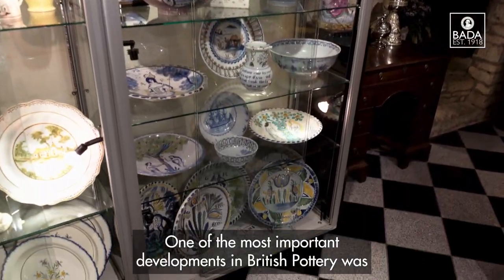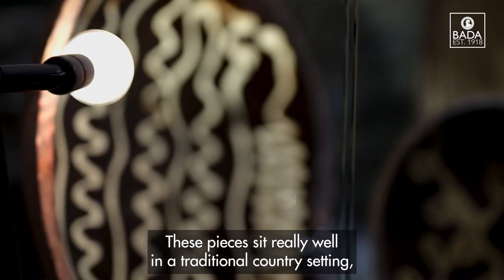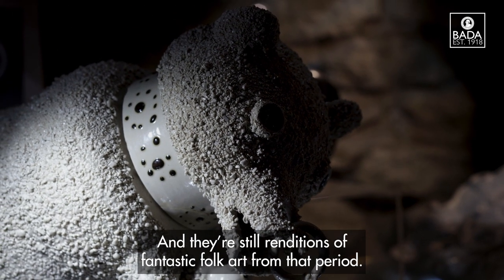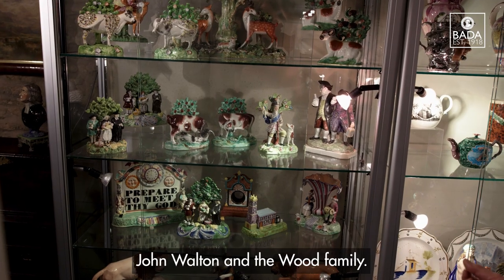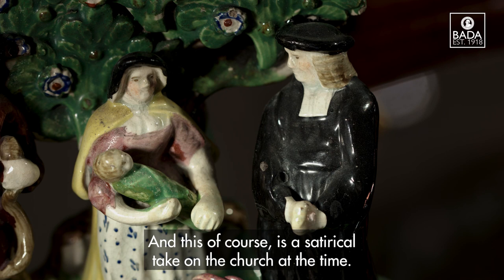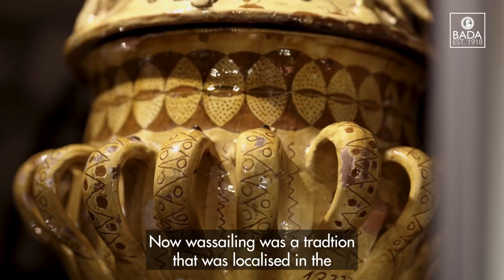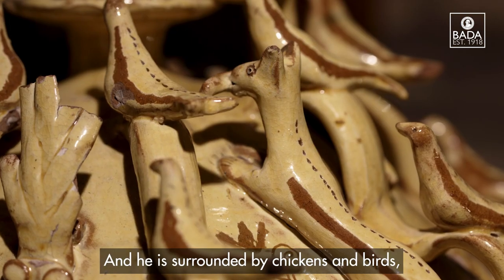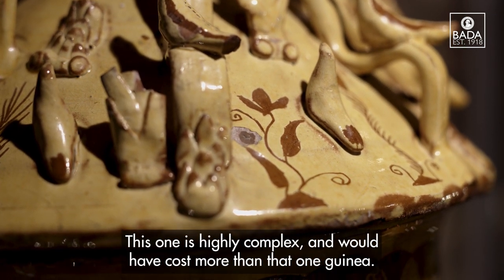BADA Member Video series: John Howard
In the latest of our series of videos showcasing the broad membership of the BADA, John Howard shows us around his Woodstock gallery. John and Linda Howard founded the business in 1976 where they specialised in antique English, Welsh and Scottish pottery from the 18th and 19th centuries. Browse a selection of objects from John Howard